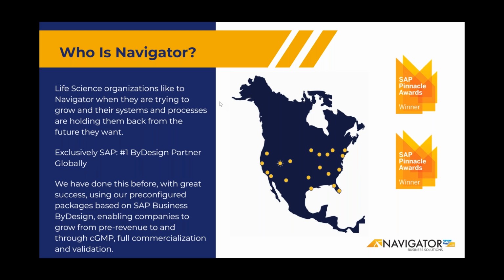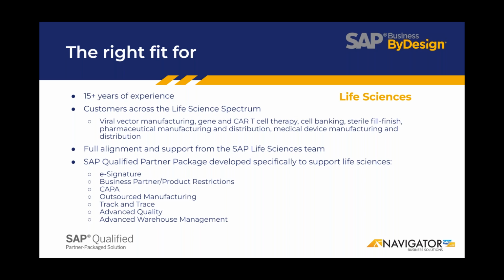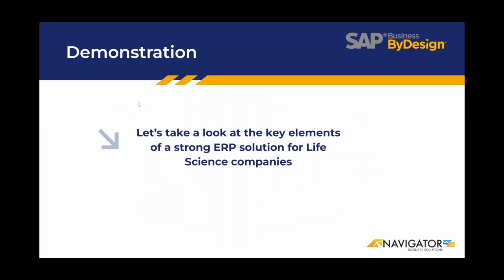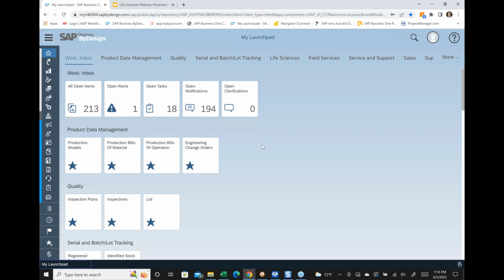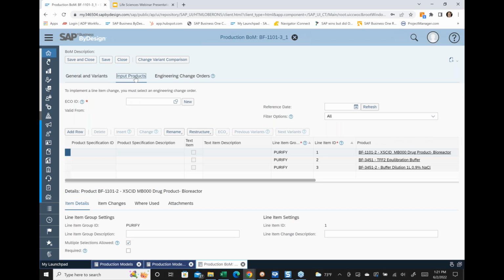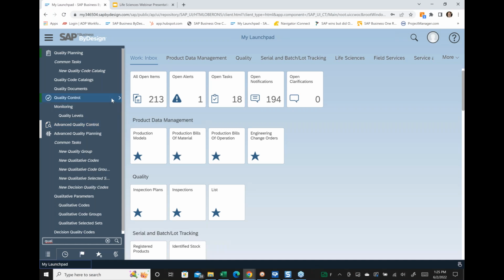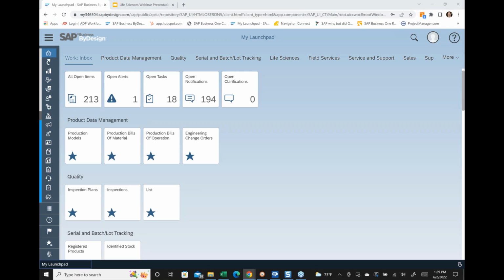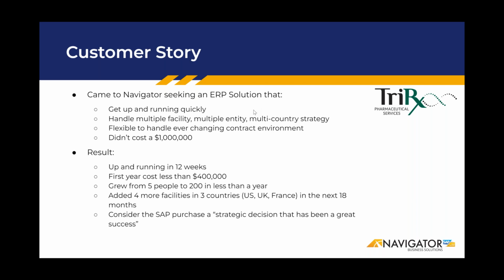ERP Considerations for Accelerating Life Science Organizations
Navigator Business Solutions offers a unique digital solution that meets the requirements of your life sciences company regardless of business life-cycle stage; from R&D start-ups, early-stage clinical trials, and scaling to full commercialization. Life science solutions combine a ready-to-validate (Validation Services) cloud platform with years of life sciences industry experience to deliver a fully 21 CFR Part 11 compliant solution.

Are you familiar with the ERP solution, SAP Business ByDesign? SAP Business ByDesign is built for early-stage to mid-market organizations.